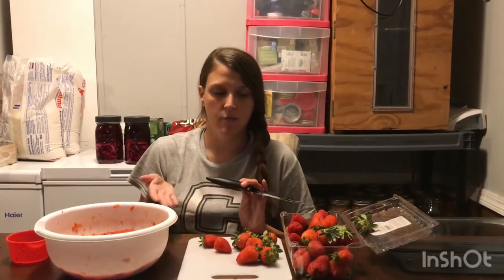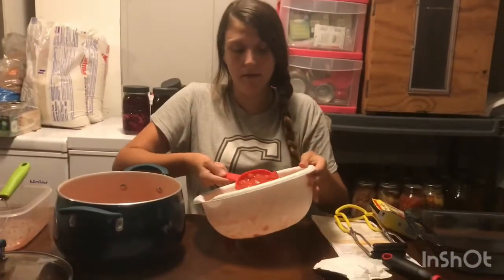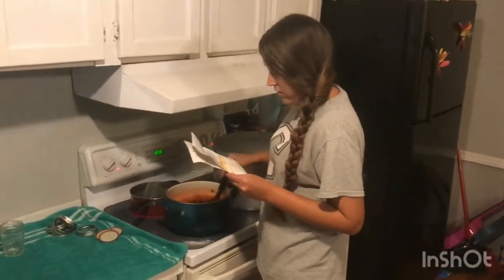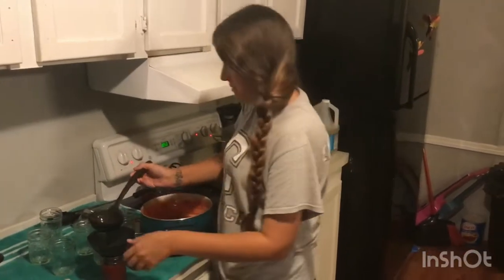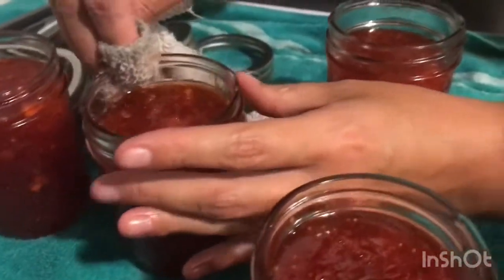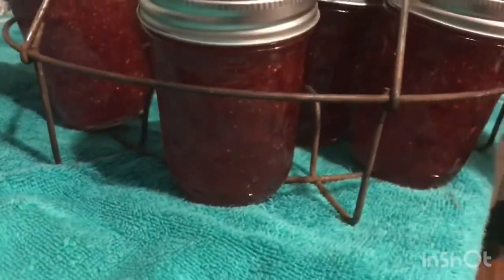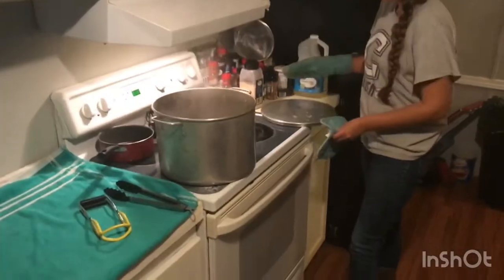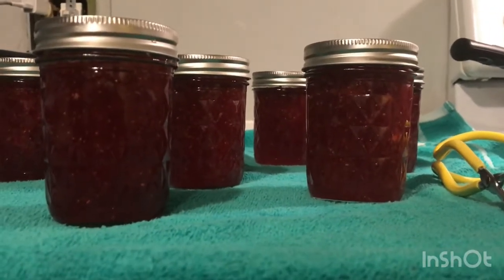Making a simple strawberry jam.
Hey y’all, this is just me making a simple strawberry jam. Anyone can do this recipe. If you want to start canning this is an awesome place to start! Don’t be afraid! You can do this!  Hope this video finds you all well! God bless and y’all stay safe!!